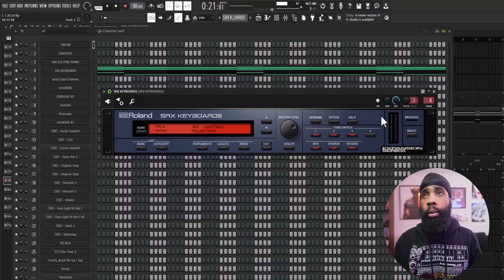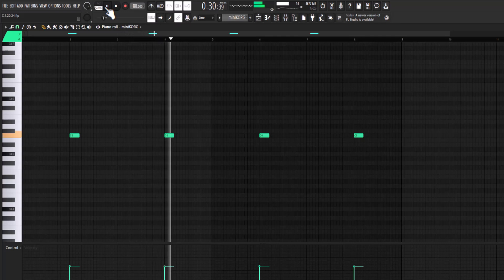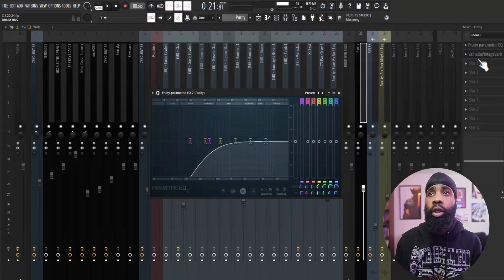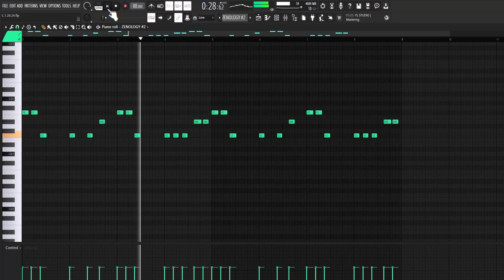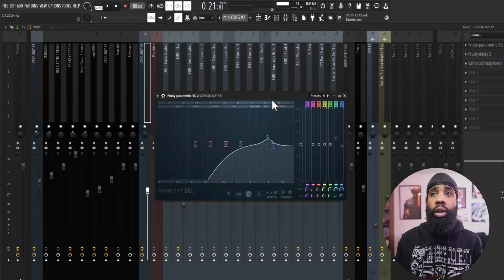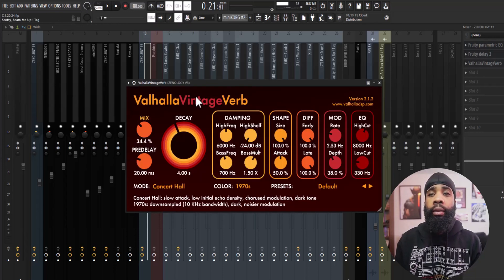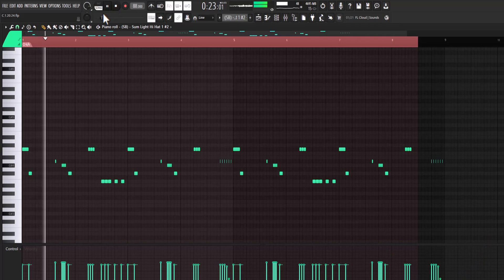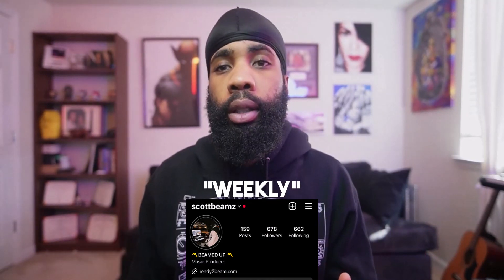How To Make Bonafide Slappers For Larry June & CardogotWings In FL Studio 21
In this video I am showing you How To Make Absolute Bangers For Larry June & CardogotWings In FL Studio 21 |